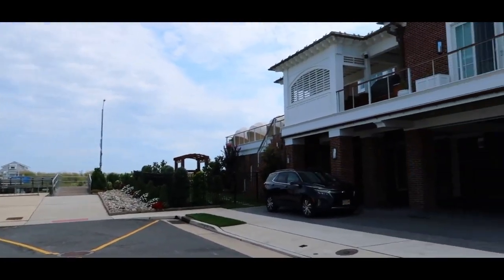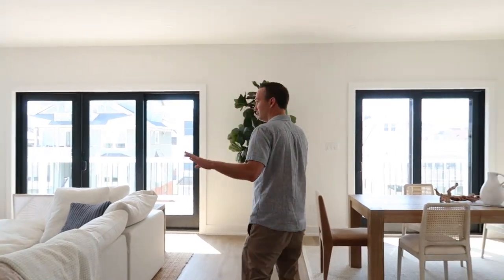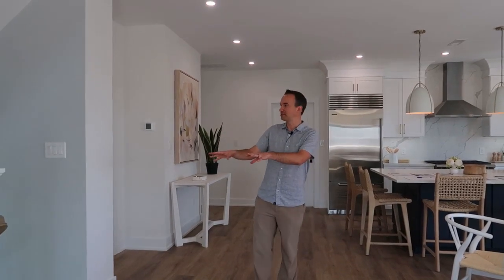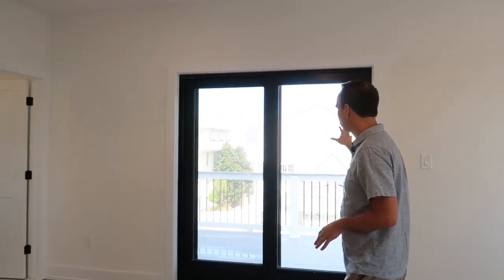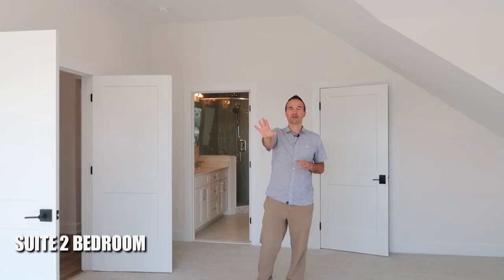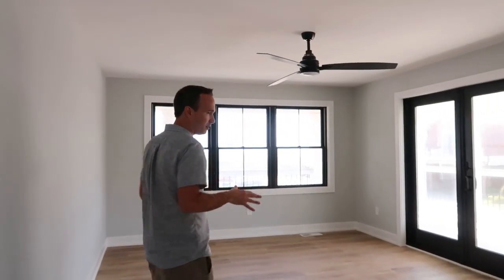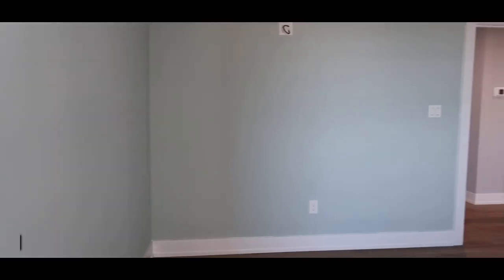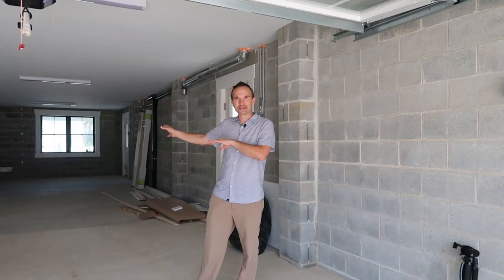Ventnor City Beach Front House Tour! Amazing New Construction With Incredible Views!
Welcome to the Jersey Shore in Ventnor’s prestigious St. Leonard's Tract and my tour of 109 S Cambridge Ave Ventnor NJ.  This is the ultimate in ocean front living - a brand new 5,000 square foot luxury beach home!  8 bedrooms, 4.5 bathrooms, a pool and so much more.  If you’re looking for a beach house or investment or even just want to see what 3,949,000 dollars will buy you at the beach watch this tour of 109 S Cambridge!

Also check out the house next door also new construction with great views!

Matthew Haviland
You're Real Estate Consultant For Life!

My name is Matthew Haviland.  I'm a Realtor based out of South Jersey and my team and I also serve PA and DE.  I've been helping home buyers sellers and investors make their dreams come true since 2005.  My channel features home tours, community information, new homes and real estate advice.  I appreciate the support.  Our Mission is that we help people achieve the highest quality of life through buying and selling real estate.

PROMPT | Keller Williams Realty
Keller Williams Realty Atlantic Shore

This information is solely advisory, and should not be substituted for medical, legal, financial or tax advice. Any and all decisions and actions must be done through the advice and counsel of a qualified physician, attorney, financial advisor and/or CPA. We cannot be held responsible for actions you may take without proper medical, financial, legal or tax advice.  Information is current at the time of the filming of this video but is subject to change.  Included features and prices are subject to change.